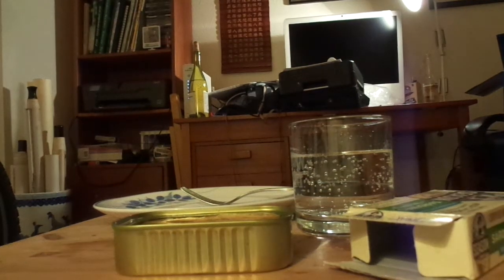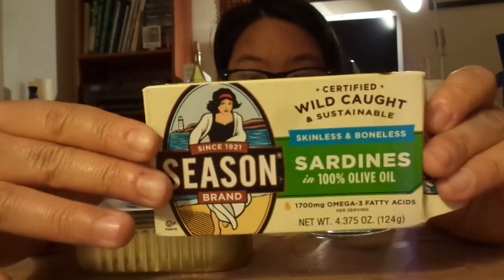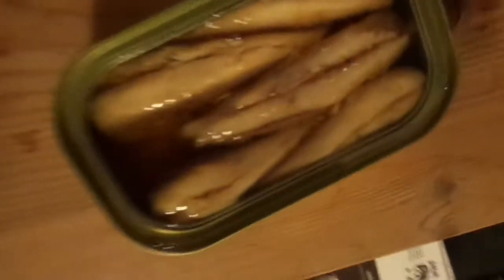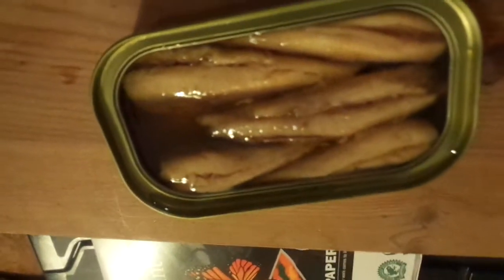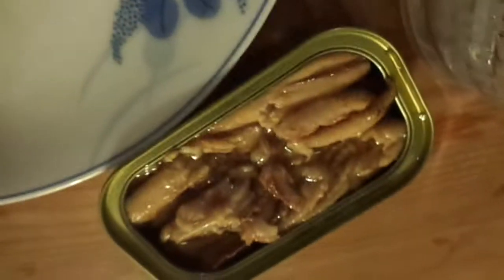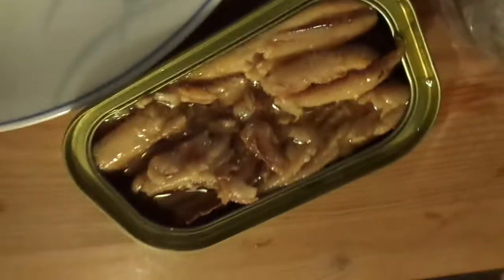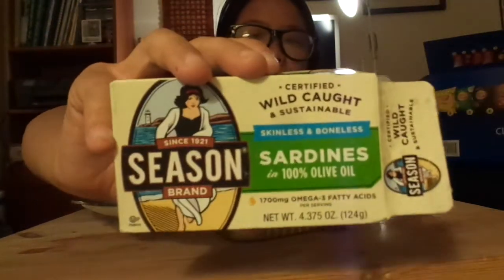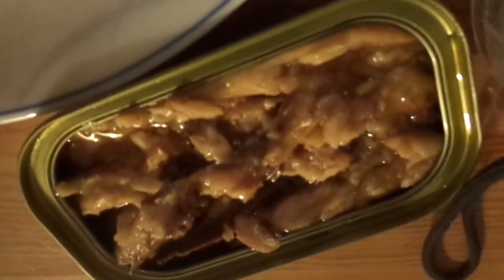Eating Sardines from a Can (Fish Bites)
talking about what sardines are good for